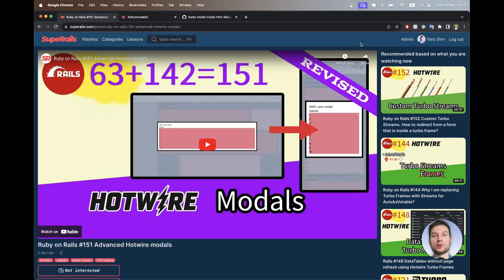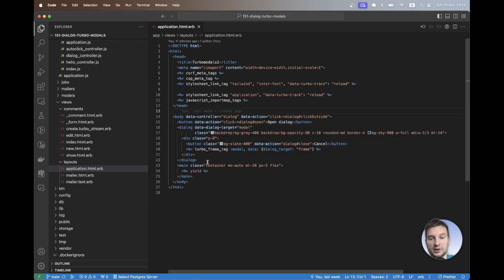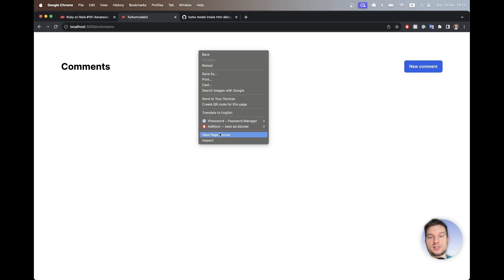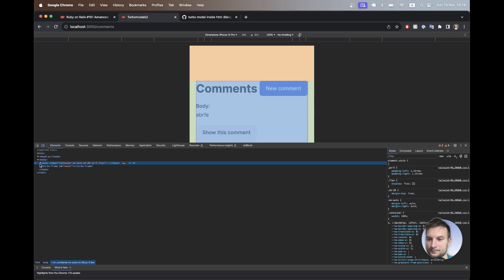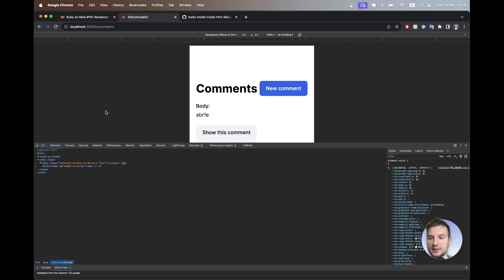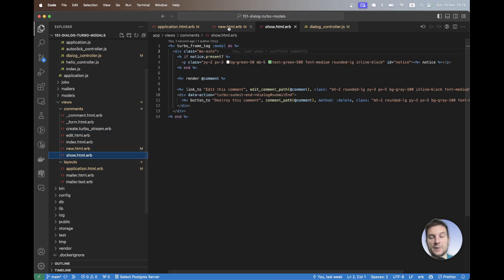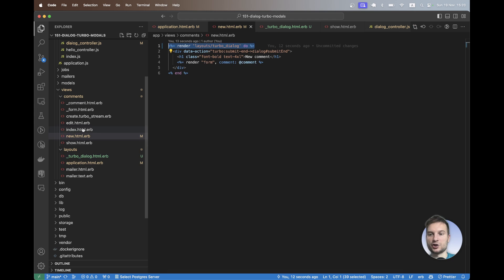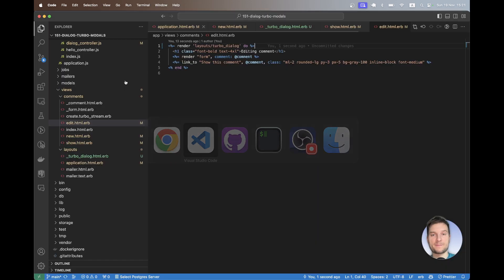Rails #153 Refactoring Hotwire Modals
I AM SORRY for not providing the complete, best approach right away.

In E151 we connected turbo frame "modals" with the html dialog element.

However this approach was not optimal:
- We were needlessly adding a stimulus controller on the BODY html tag;
- dialog html was present in the layout file, even if we do not need it right now;

Let's clean up the mess and make our modals even better! ✨

Special thanks to @ledockol for pushing me on this one! 💪

0:00 old implementation
0:38 I AM SORRY
1:12 move modal dialog from body to new.html.erb
5:40 reusable dialog wrapper
7:59 restrict opening modals in new tabs